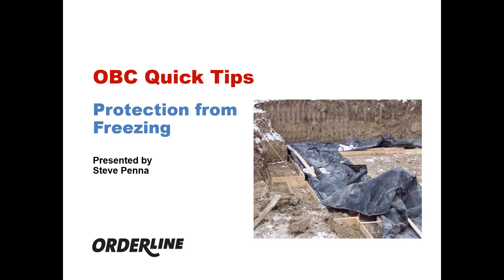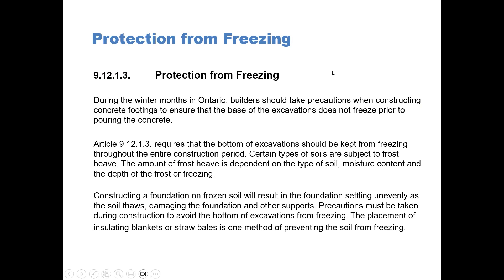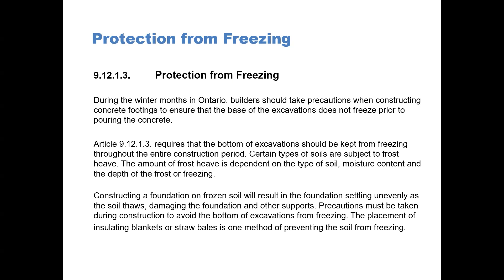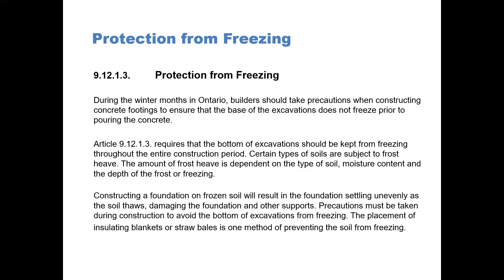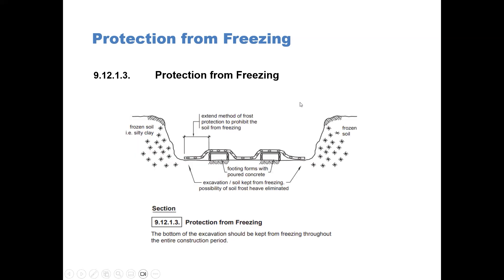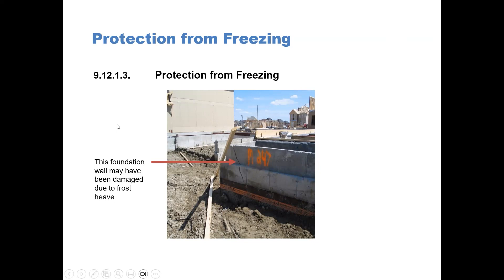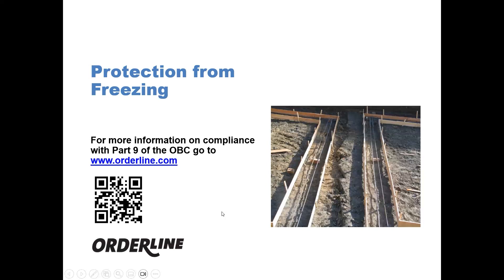OBC Quick Tips: Protection from Freezing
Ontario Building Code Quick Tips: Protection from Freezing

This video highlights the requirements in Section 9.12. of the Ontario Building Code for the protection of open excavations from freezing during the winter months.

For our full list of training, codes, guides and standards